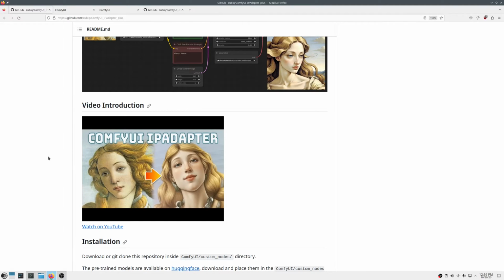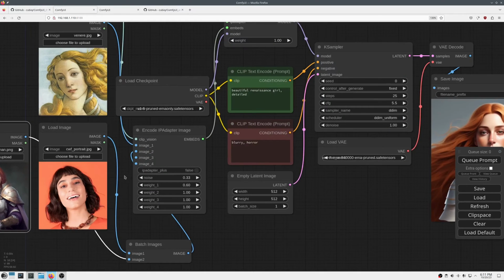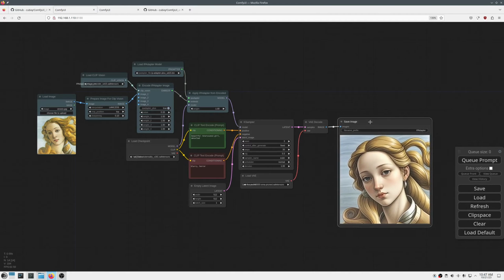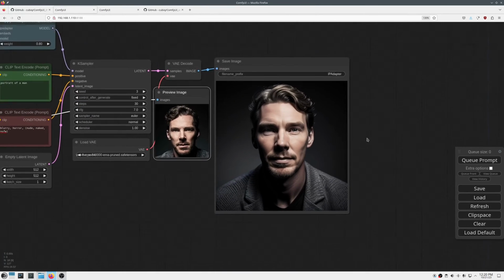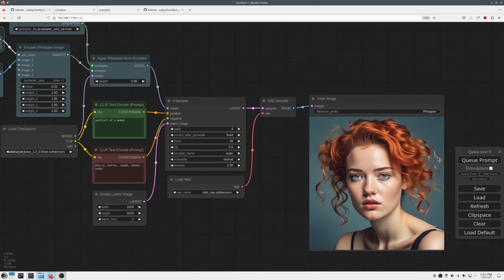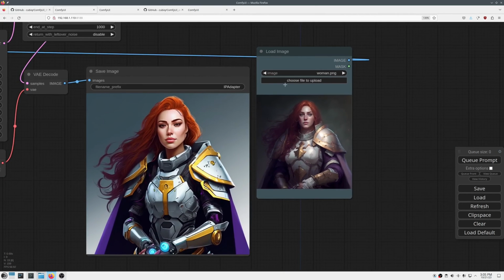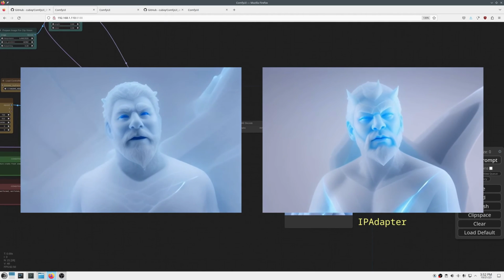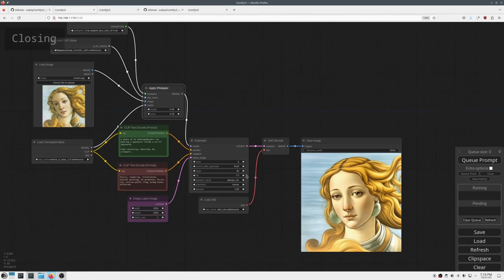ComfyUI IPAdapter Advanced Features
This is a followup to my previous video that was covering the basics. If you are new to IPAdapter I suggest you to check my other video first.

00:00 Introduction
00:19 Weighting multiple images
02:49 Prepping images
03:58 IPAdapter models roundup
05:37 Face model
09:49 Timestepping
12:17 AnimateDiff
15:52 Conclusions

🎵 Background Music
-- "Part A" by Alexander Nakarada
-- Last Stop Synthwave by Karl Casey @ White Bat Audio
-- Menace Synthwave by Karl Casey @ White Bat Audio